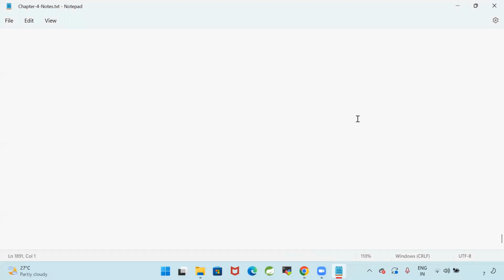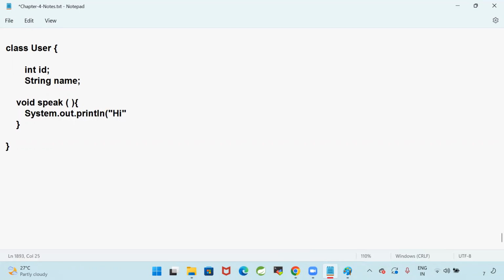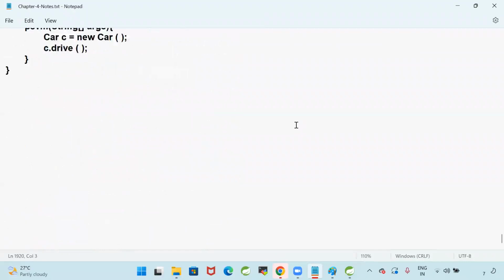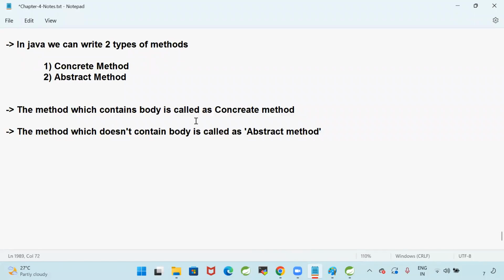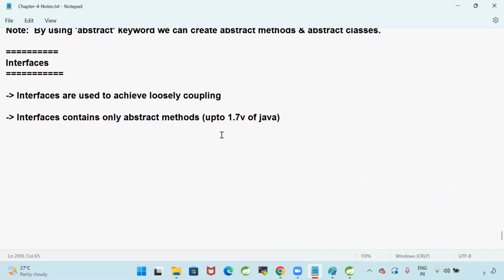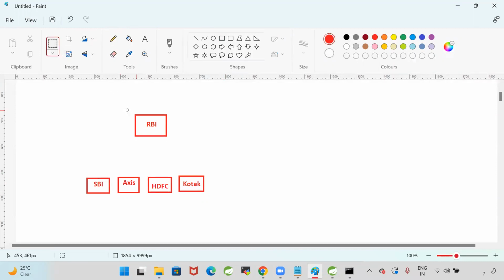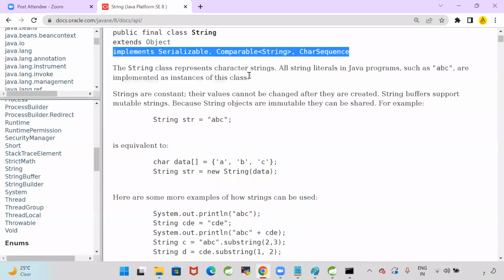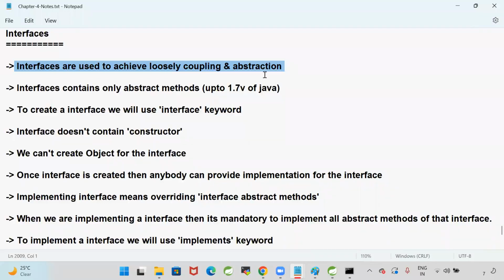Class_45 Core Java